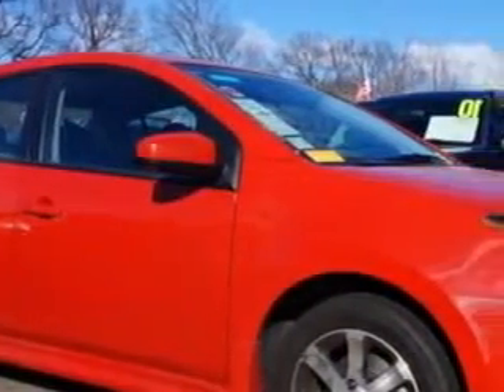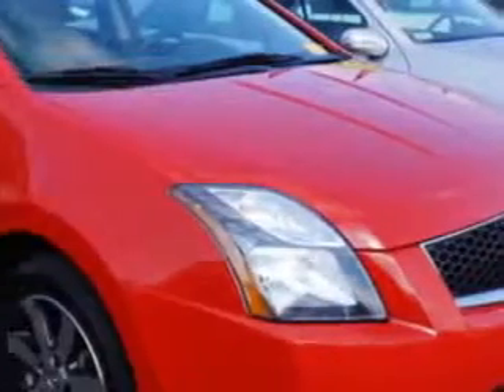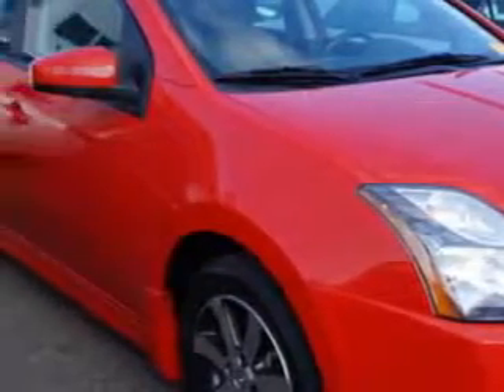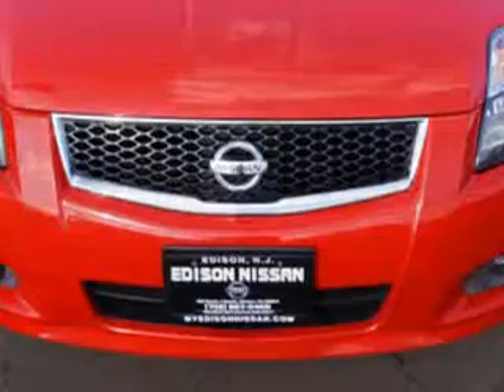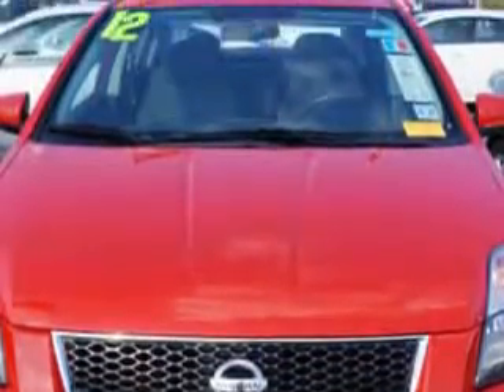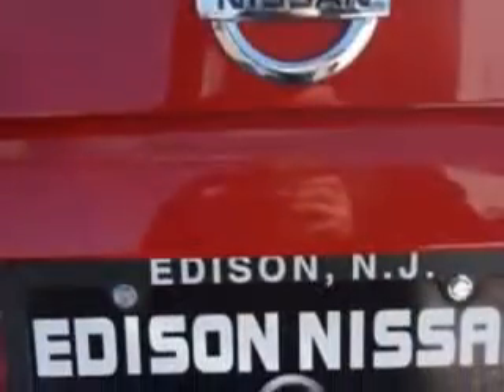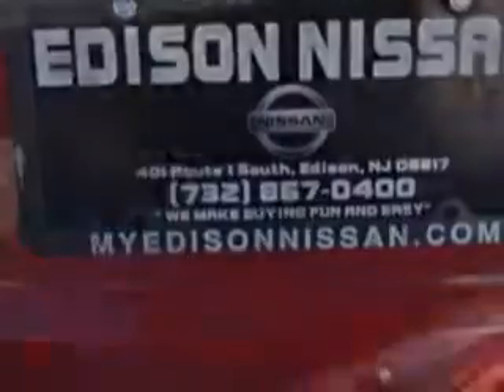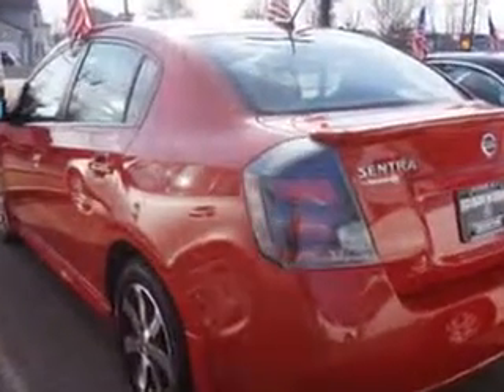2012 Nissan Sentra Edison Nissan Edison, NJ 08817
Nissan Sentra You will love this Red Alert Nissan Sentra 4 Dr Sedan, equipped with a 4 Cylinder engine and an automatic transmission. Enjoy an exceptional 34 miles to the gallon on this great car with features like Windows, Rear Defogger, Windows, Lockout Button, Windows, Front Wipers: Variable Intermittent, Power Windows: With Safety Reverse, Suspension, Front Spring Type: Coil Springs, One-Touch Windows: 1, Daytime Running Lights, Rear Seats, Rear Heat: Vents, Seats, Front Seat Type: Bucket, Front Suspension Type: Macpherson Struts, Rear Spoiler, Vanity Mirrors, Dual, Tail And Brake Lights, LED Rear Center Brakelight, Vanity Mirrors, Passenger, Security, Anti-Theft Alarm System With Engine Immobilizer, Front Fog Lights, Seatbelts, Seatbelt Pretensioners: Front, Tachometer, Rear Spoiler Color, Body-Color, Side Spoilers, and much more. Enjoy the drive and have peace of mind in this Nissan Sentra. See us at Edison Nissan today!
MILES: 45,903
VIN:3N1AB6APXCL722955

Edison Nissan
401 Route 1 South
Edison, New Jersey 08817